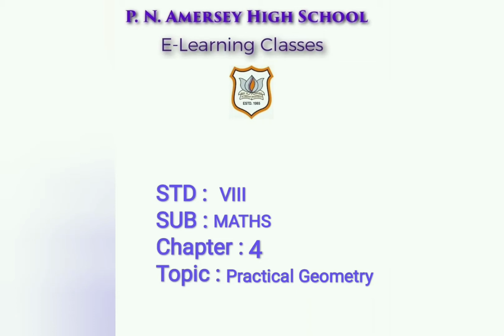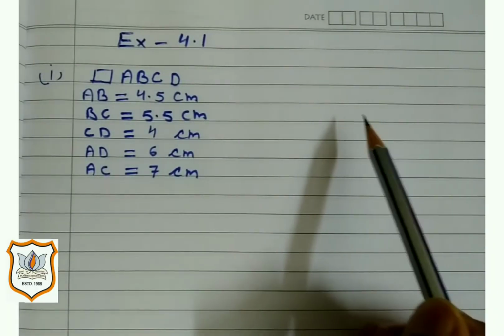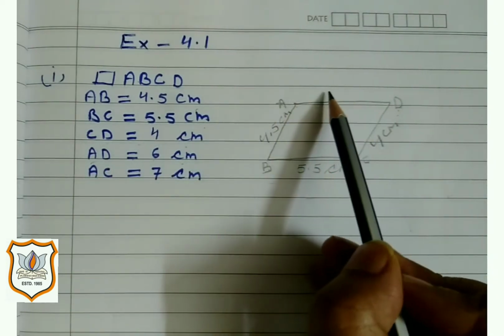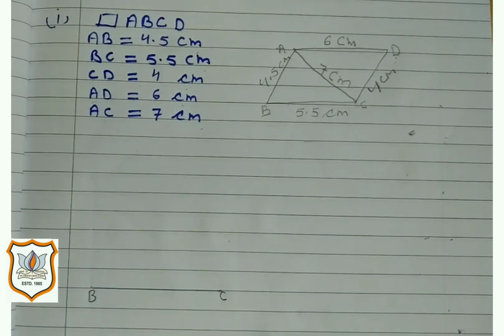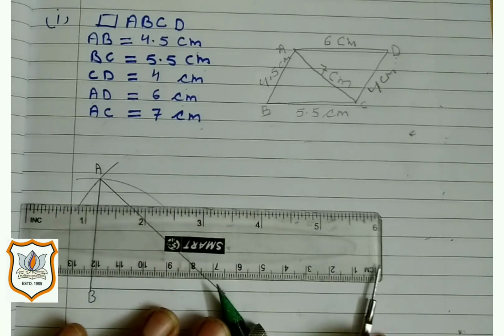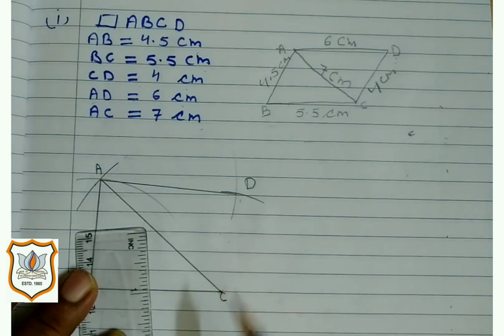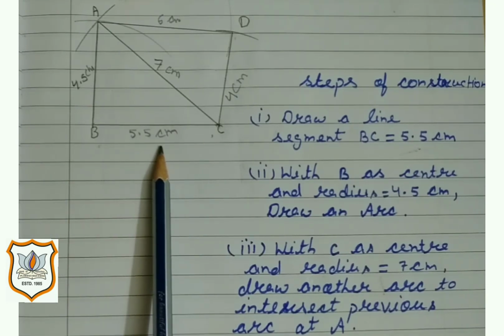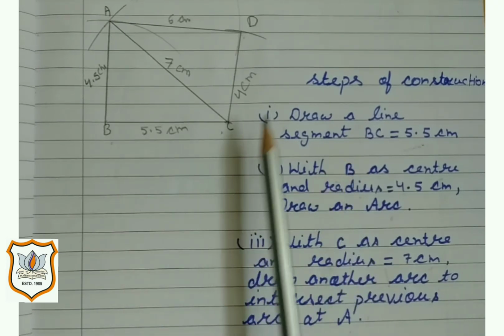Std - 8th Sub - Mathematics Ch - 4 (continue)